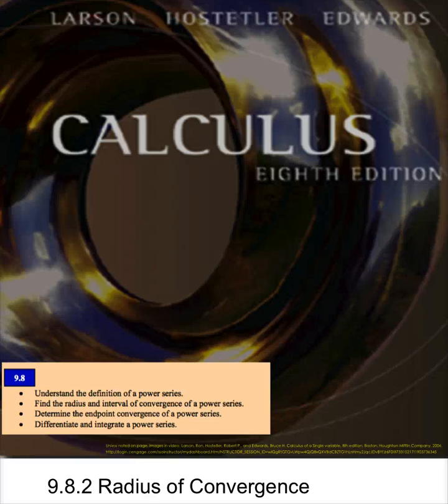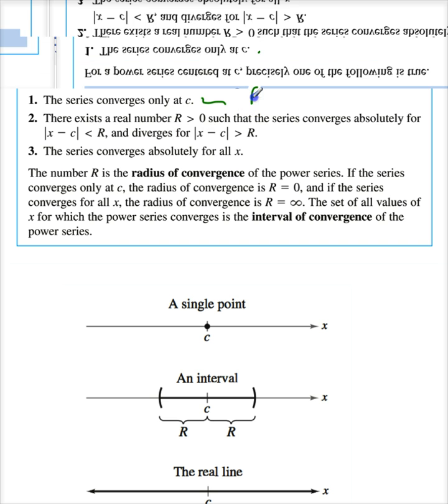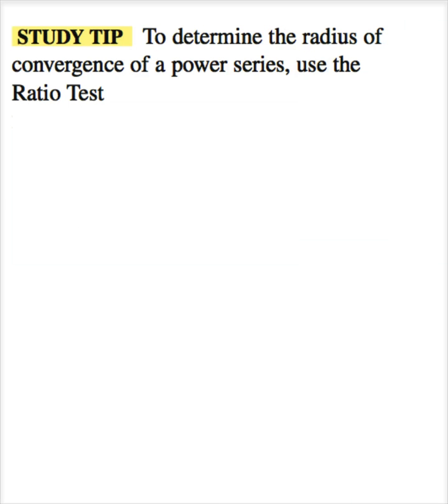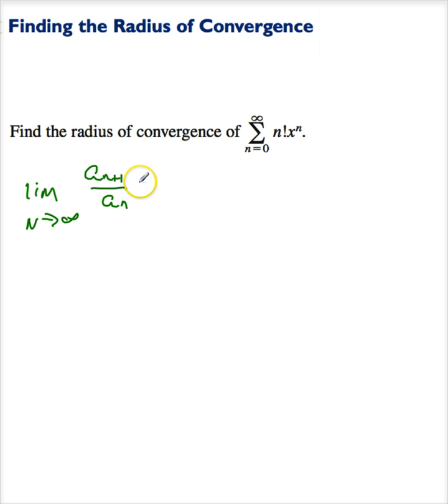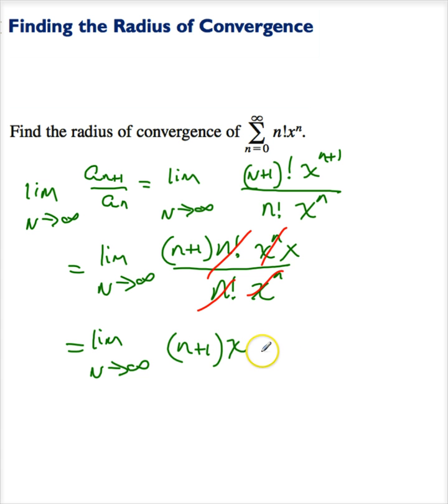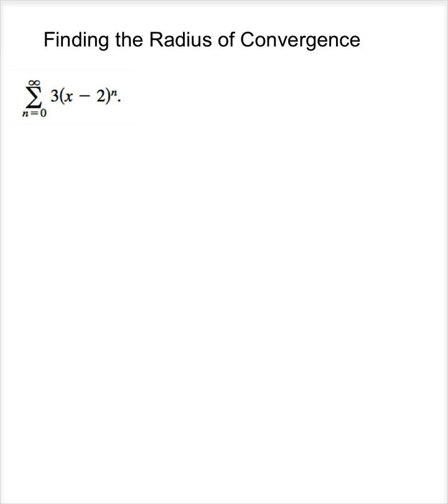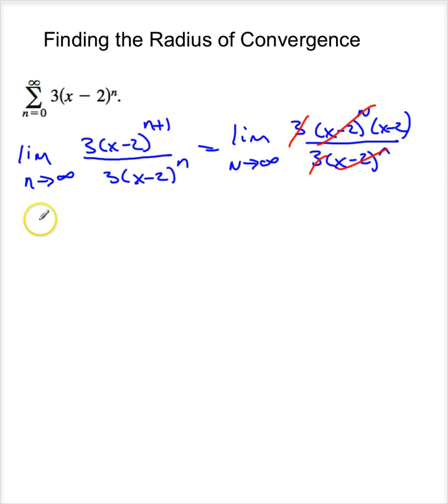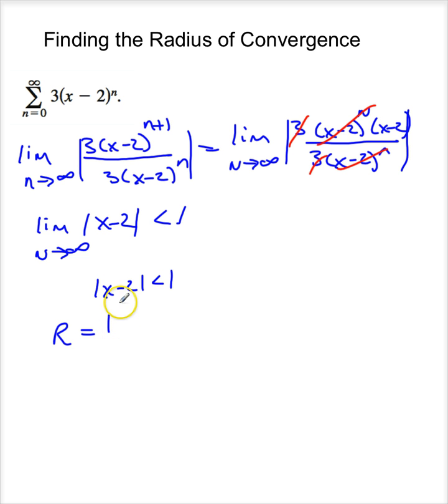THS 9 8 2 Radius of Convergence